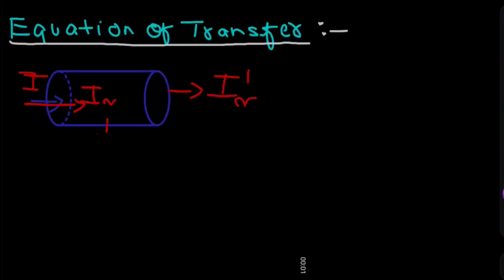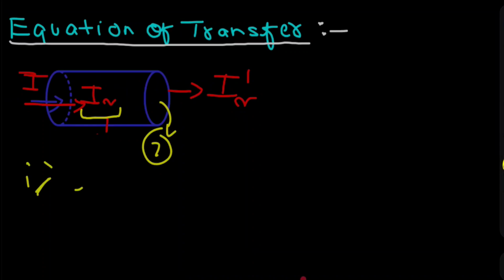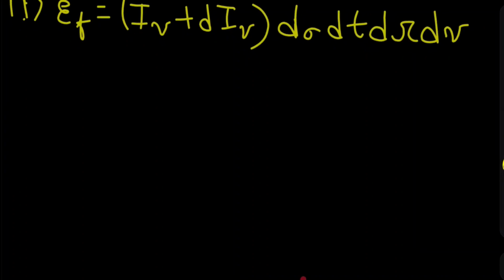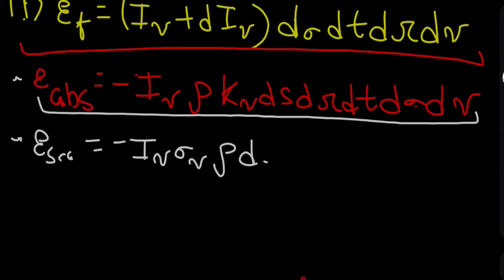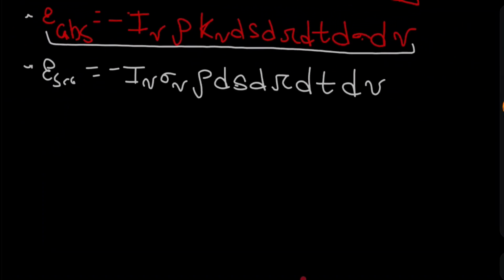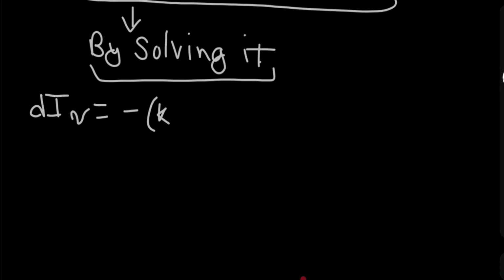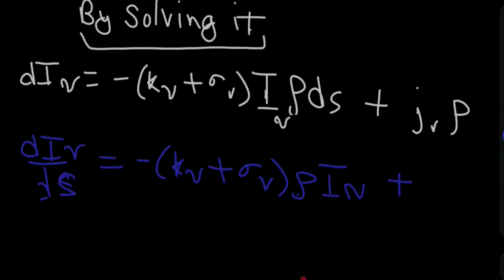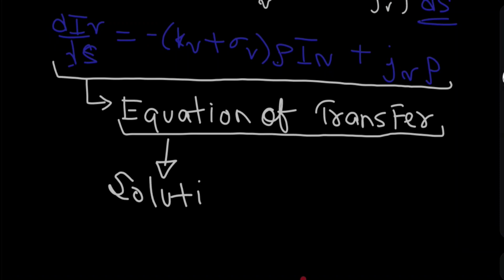Derieving Equation of Transfer || Astrophysics || part-3